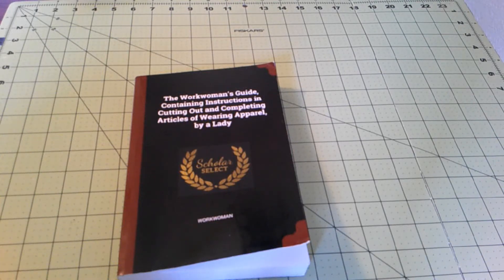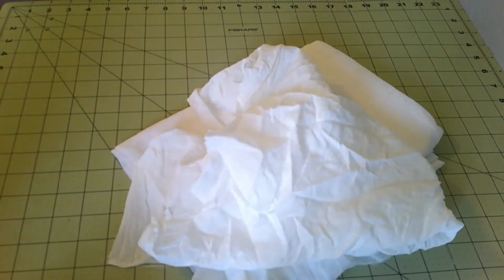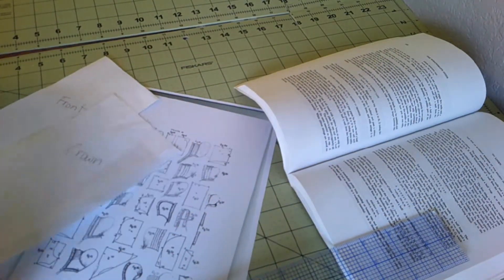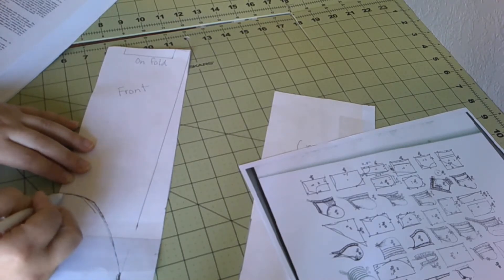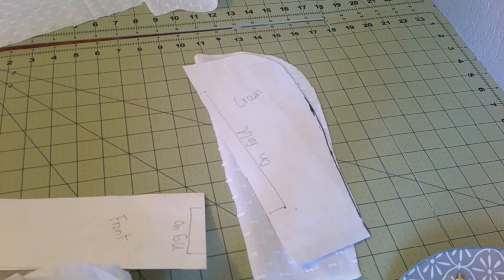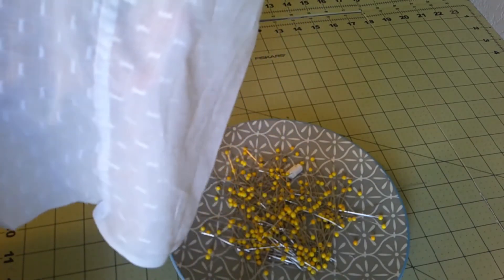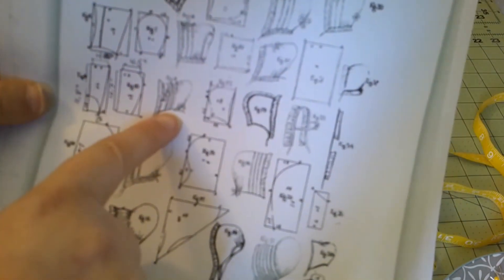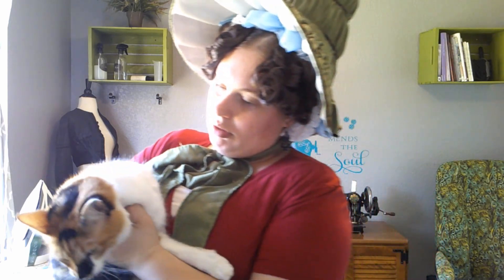How to Make an 1830s Cap via The Workwoman's Guide || A Historical Sewing Vlog Tutorial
Okay, so I somehow didn't upload the right version of this video that included the 'what are we doing today' part and skipped directly to the how to portion.  I don't think it's worth the time to re-upload it so I think I'm going to leave it as is at least for now.  So yes, we're making an 1830s cap :).

Follow along on a (disjointed) how to video on making an 1830s cap from the Workwoman's Guide.  You are shown what materials to use, how to draft the pattern based on the Workwoman's Guide directions, cutting, hand stitching, finishing, and trimming.

The directions for the cap can be found on page 126 of my copy of the Workwoman's Guide-yours may differ slightly based on which edition you have (1838, 1840, 1844, etc.).  Please consult the index of your addition to find caps.  The one we are making today is the 'dress morning cap' but I skipped adding the wire to make it easier to wearing under a bonnet.

Also note that you can use a very fine handkerchief linen (try to find linen without the thicker 'cross-hatch' threads) in a fine, nearly sheer weight.  I completely forgot to mention linen as an option for making caps.

Some ideas I have floating are more caps, shawls, veils, and traveling bags.  I'm a Texas-based living historian who usually does 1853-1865 but is branching out to include more Texas history related time periods so I am building 1830s and 1840s wardrobes mostly from the ground up.

I promise I'll get better about putting what is going on in the middle of the frame :).  This filming thing is a work in progress.

My bound Workwoman's Guide

And if you are interested in how I came about to making the changes I did, see this blog post with originals and why I made changes (and also pictures of more caps that will have videos going up soon)